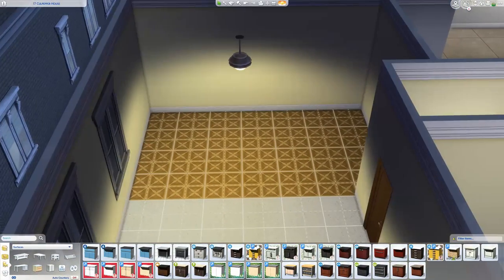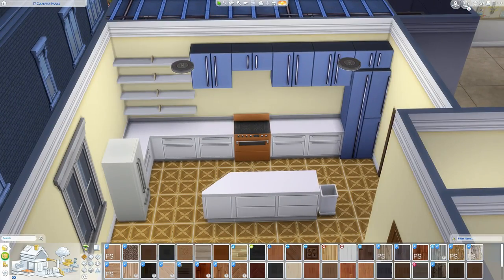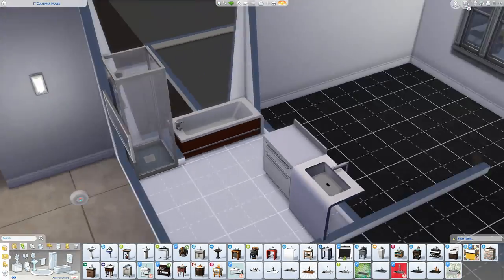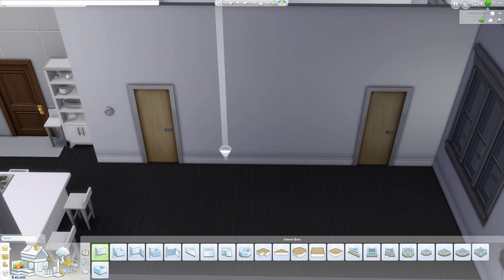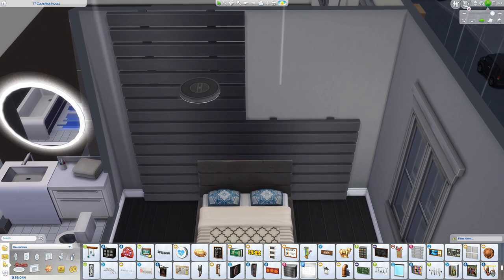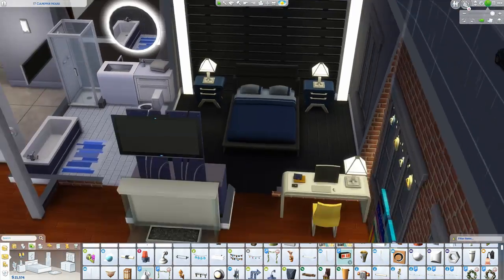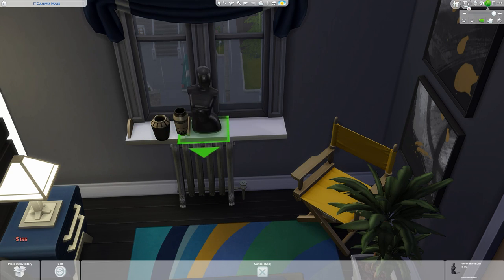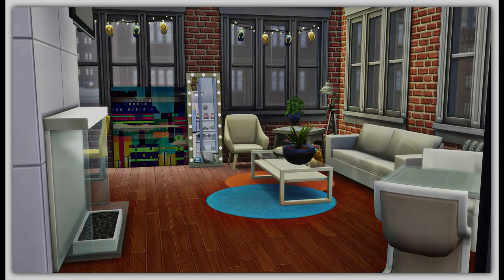🌸 SIMS 4 II FAILED A 10 MINUTE BUILD CHALLENGE II HOSTED BY AGIRLWHOSIMS 🌸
CHALLENGE BY: @AgirlWhoSims on YouTube (Link in the iCards)

One for the house, zero for Pixie! I thought I had it, best friends! 😭However, after ten minutes, this apartment did me in! I could NOT go down like this, so I had to redeem myself and finish the build.  All is fair in...building and w@r? 😒🙄 That was too much, wasn't it? ❤

LOCATION: 18 Culpepper House, Spice Market
FLOOR PLAN: 1 Bed/Bath Apartment

NOTE:

🌸This build is CC free; however, I do use the script mods below and the custom content box needs to be checked while searching in the gallery:

*Orange Mitten’s Movable Basegame Mirrors Default Replacement
* Plasticbox Clutter Everywhere Default Replacements

🌸 This is an apartment, but for whatever reason, you have to upload them to the Gallery as rooms.  You will also need to replace a portion of the walls (bed and bath) along with the doors once you add to your game.

🌸Origin → ThePixelatedTwix

🌸Editing/Recording → Davinci Resolve/OBS
🌸Thumbnail created using GIMP
🌸Music Credits  → EpicSound